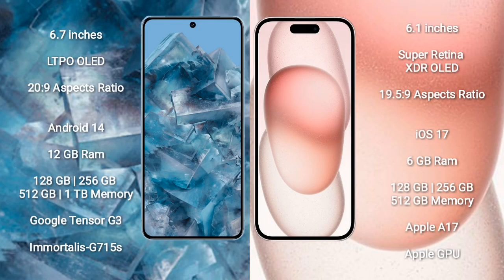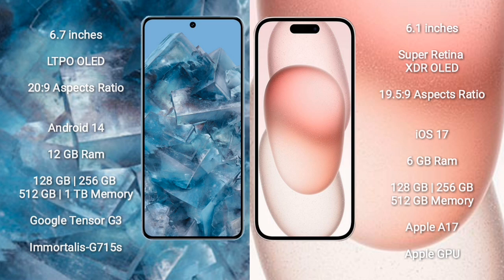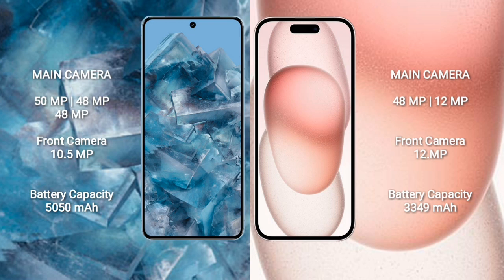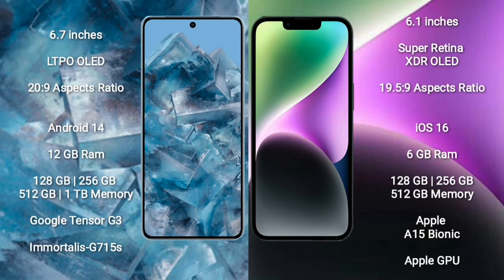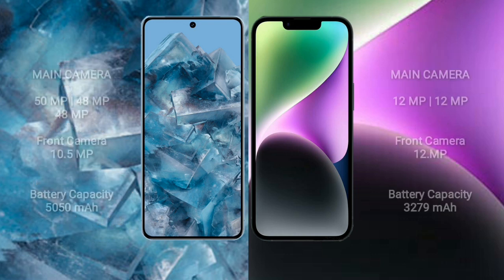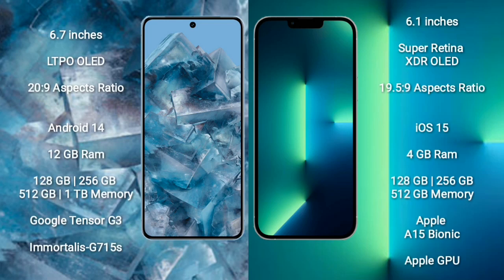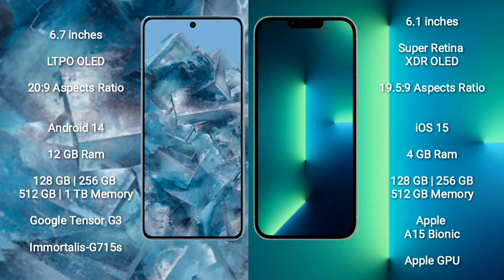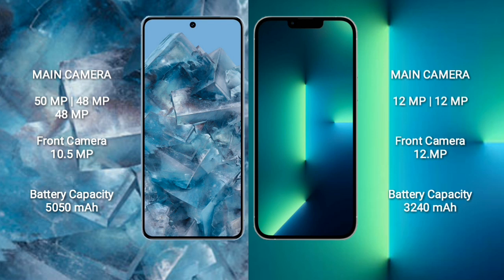Google Pixel 8 Pro vs iPhone 15 vs iPhone 14 vs iPhone 13